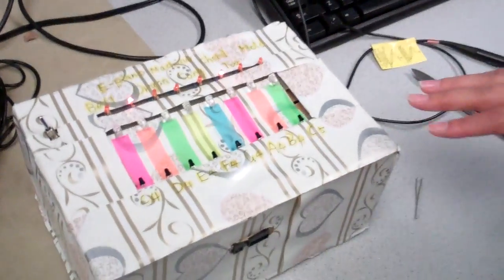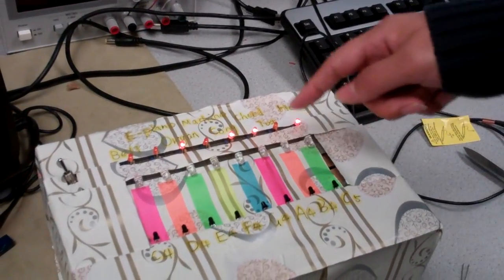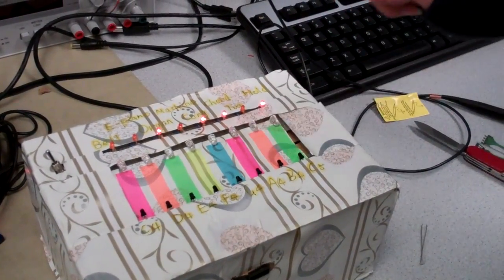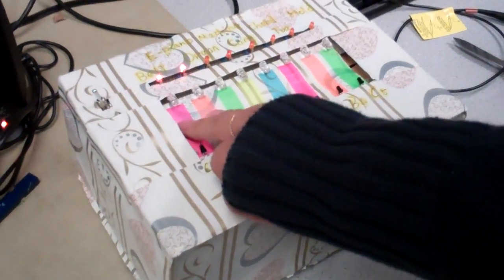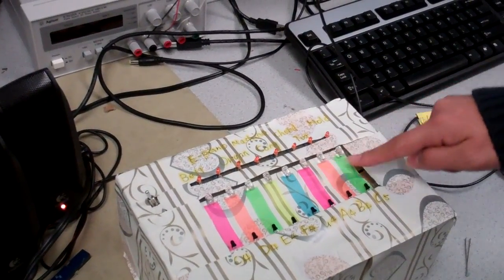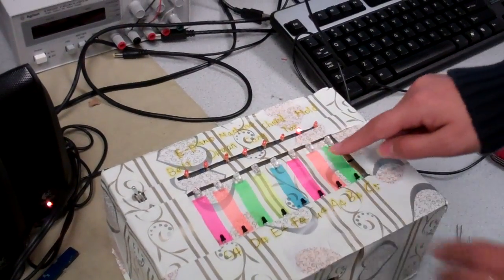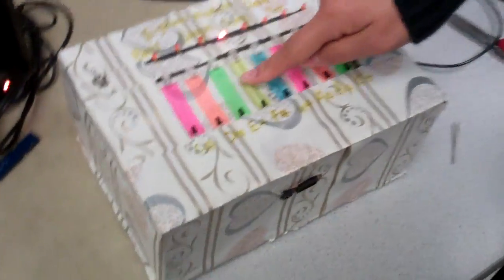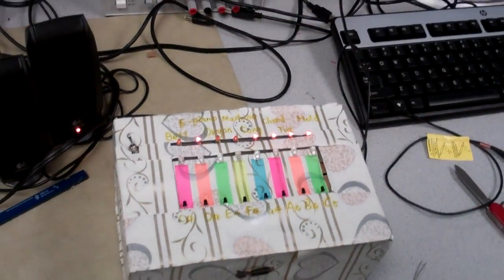Music Box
Our final project is to build a multifunctional music box. This music box can generate different songs in different instrument sounds, i.e. piano, organ, by FM synthesis. The theme and harmony are in two different channels. Besides, the music box can also be electrical piano by which users can play their own music, the piano keyboard is implemented by infrared emitter and light sensor. There is also tutorial function which can teach users to play a sound stored in music box. Distance sensor to control music box switch.